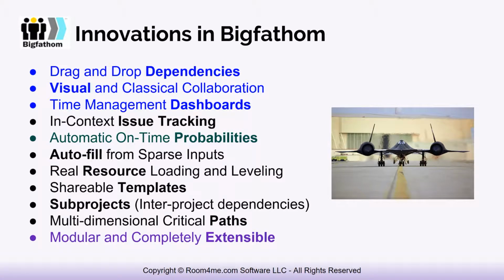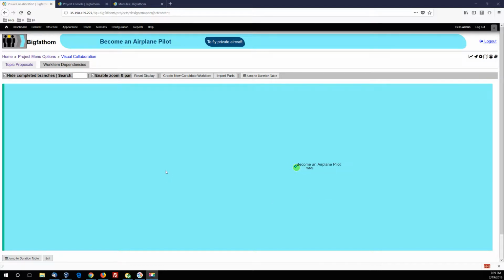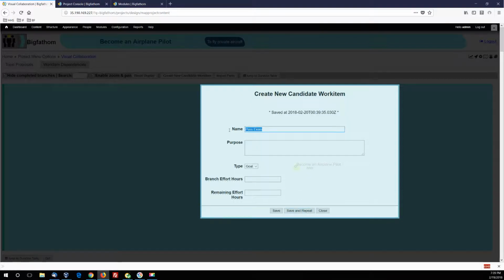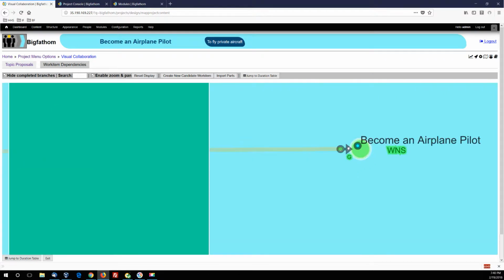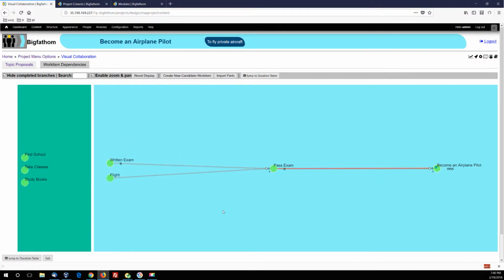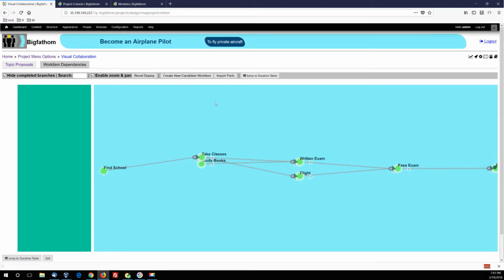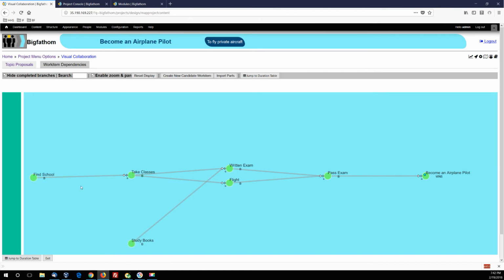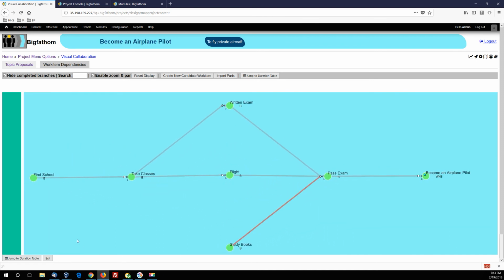Demo Drag and Drop Dependency Visualization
Simple demonstration of illustrating a thought process to achieve a goal.